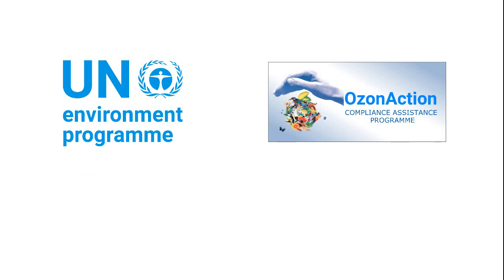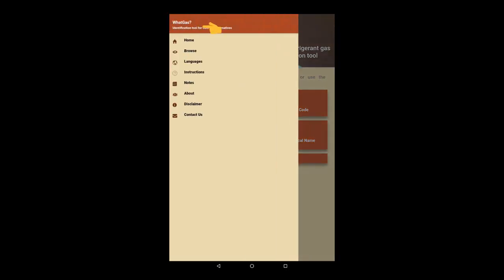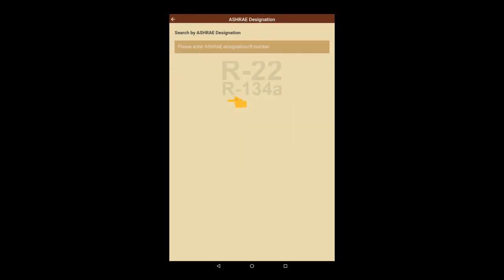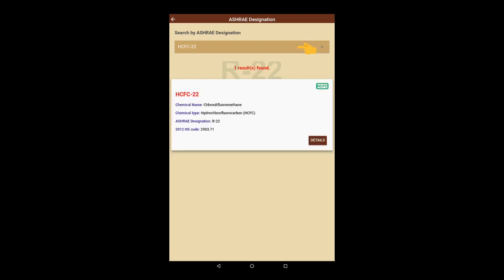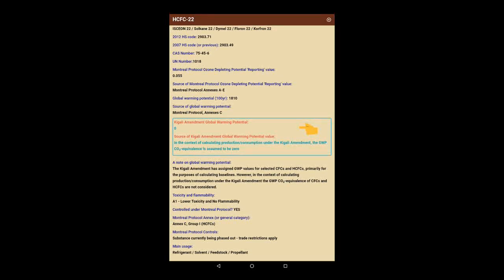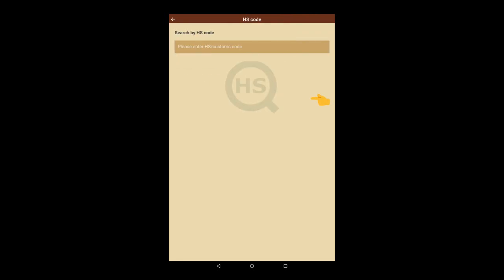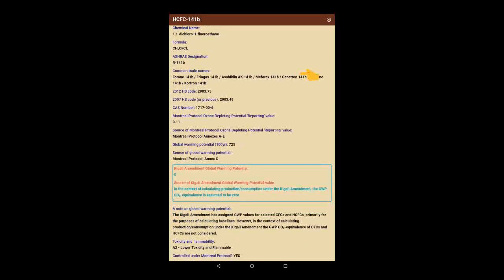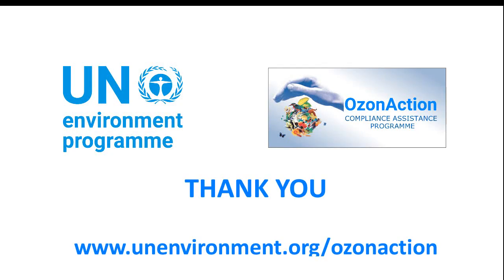WhatGas? video tutorial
A short guide on how to navigate and use UNEP OzonAction's "WhatGas?" mobile app.